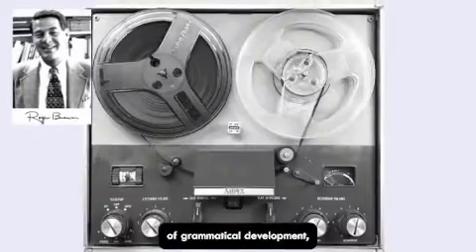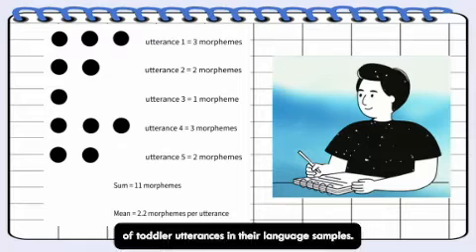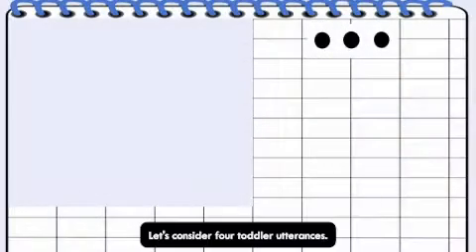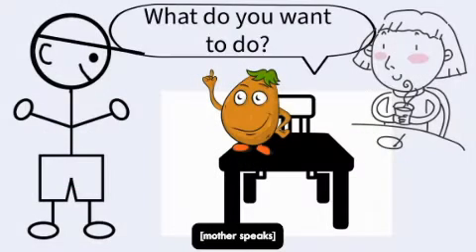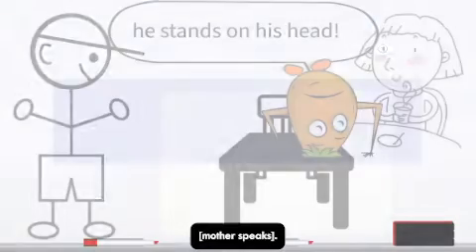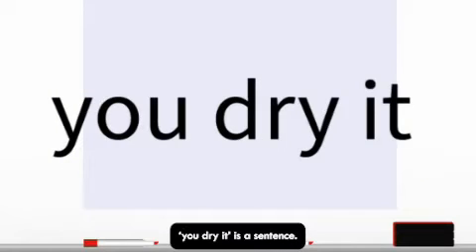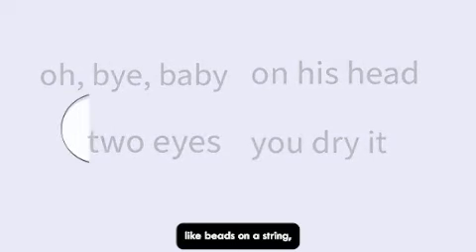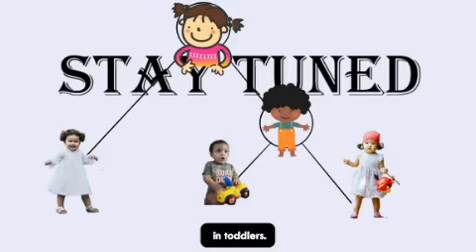Mean Length of Utterance (2023 version)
Mean Length of Utterance (MLU) is a commonly used measure in the study of language development and in clinical practice.  Invented in the 1960s by Roger Brown and his colleagues, it has served for 60 years as a method of comparing children's language samples and inferring how far along the road to language mastery children have traveled. However, many have questioned the use of MLU alone in measuring grammatical development. This is especially true for young toddlers producing their first phrases and sentences, which may have the same length, but varying complexity.  Explore the workings of MLU, what it captures and what it misses in this brief video.